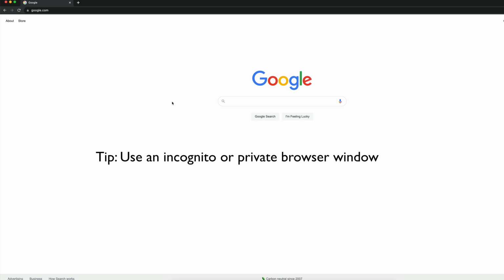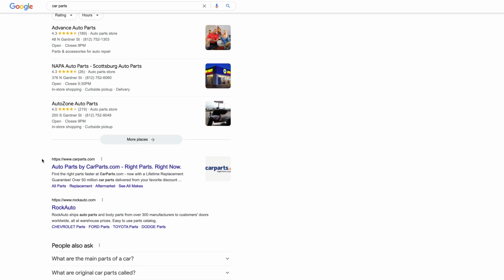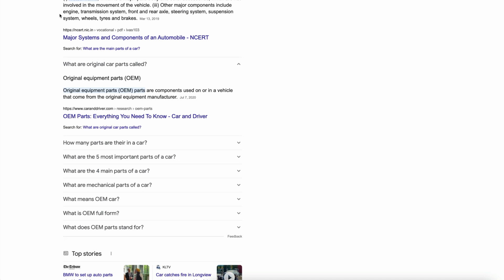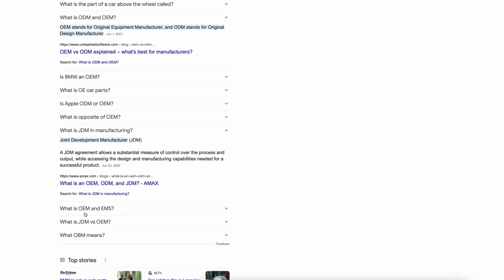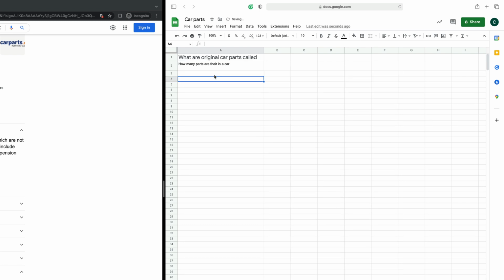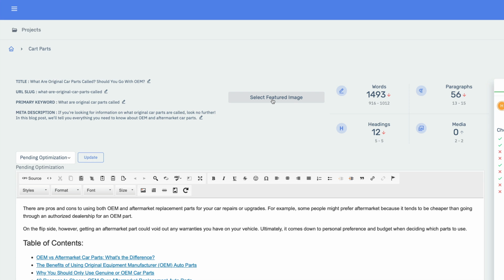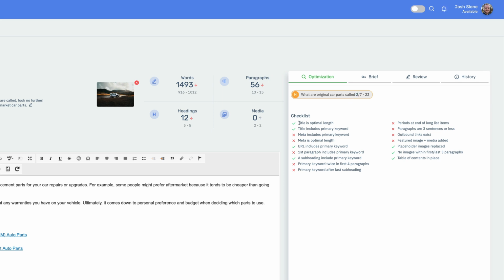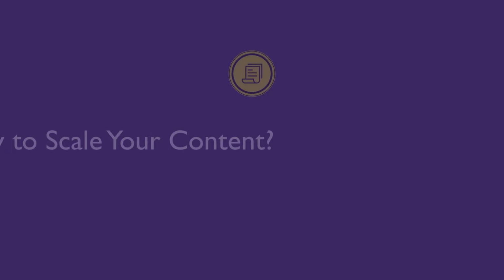The "People Also Ask" Keyword Research Method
Use a Google search to find hundreds of potential keywords and phrases that give you an opportunity to rank on page one from some of the hardest to rank terms in the world.

How? People also ask.

If you do a search for any term, scroll down just a bit and you'll likely see a section in the top results called "People also ask."

These questions are on big terms, like "car parts" which you and I know we're not ranking for any time soon. BUT, if you write posts specifically about these questions, your site could be credited for giving the best answer.

Do that and BAM! You're ranking for a top-tier KW without $$$ in links and SEO.

Take a few minutes to see us go through this exact keyword research method. And find out more about how Content at Scale's AI writing tool can help you seriously increase your output of high-quality content.